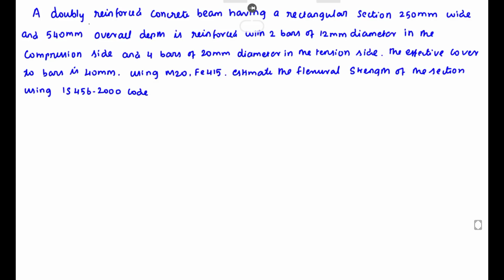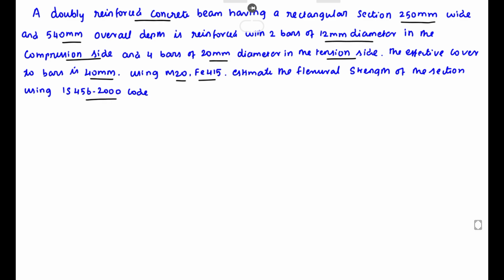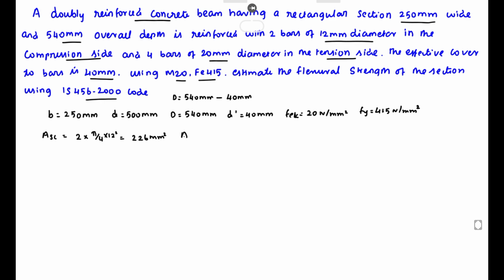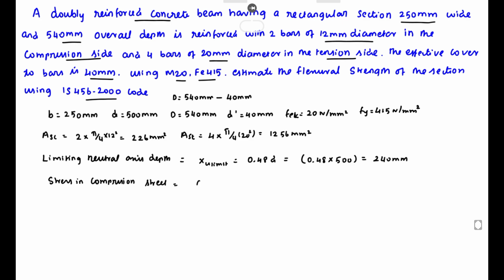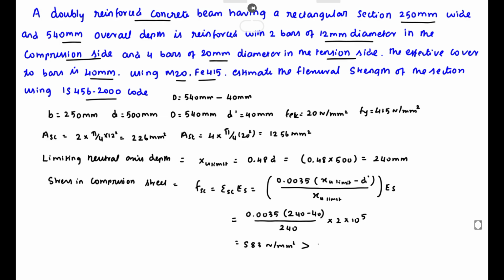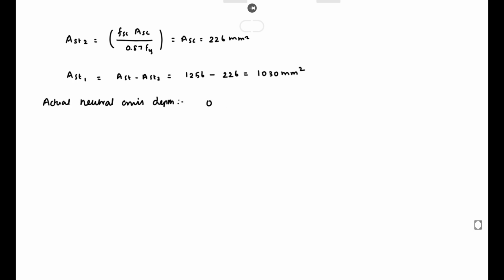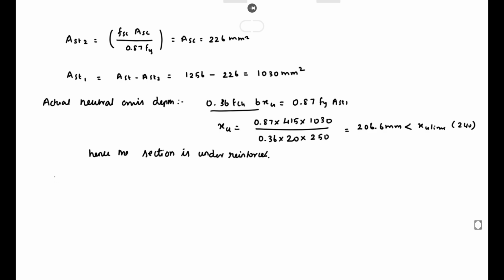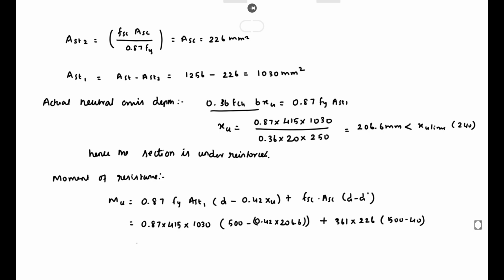design of doubly reinforced beam, design of beam, design of RC beam, RCC Design, beam design, DRB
RCC Design solved problem, Beam design problem, shear resistance solved problem, DRC solved problems
RCC Design solved problem | T-Beam design problem | bending stress solved problem
strength of material solved problem | helical spring problem | spring problem | GATE solved problem

civil engineering,
ssc je,
mcq,
objective questions,
junior engineer,
state je,
dmrc,
diploma civil,
sjvn,
state psc,
upsssc je,
je civil,
up je,
je recruitment,
surveying mcq,
geotechnical mcq,
surveying MCQ,
geology MCQ,
Railway MCQ,
 estimation MCQ,
concrete technology mcq,
concrete mcq,